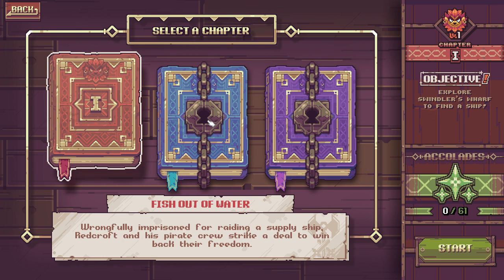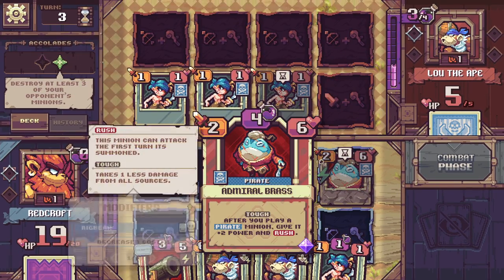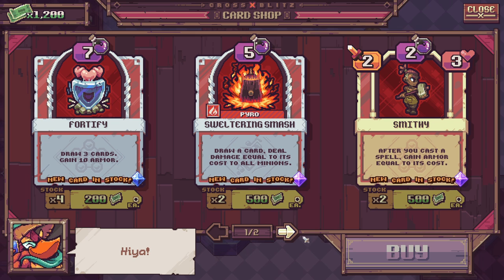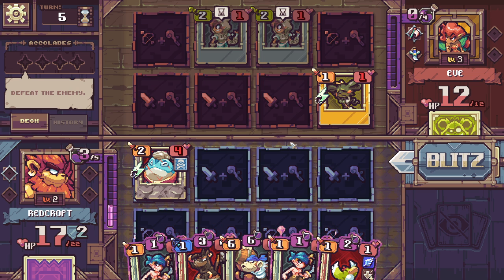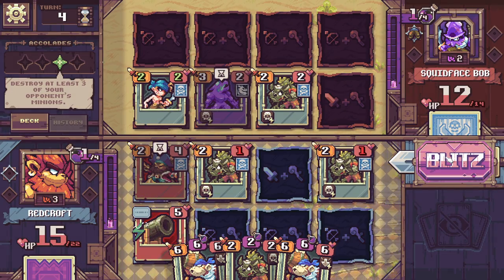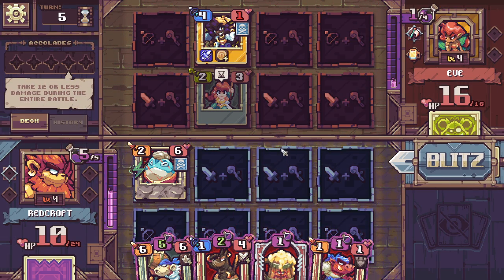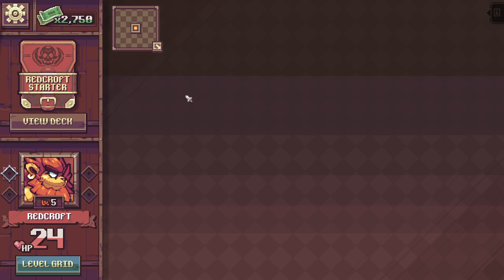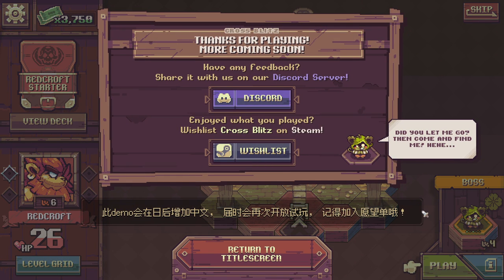The Deckbuilder RPG I've Always Wanted!! | Let's Try Cross Blitz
Cross Blitz is a unique RPG deckbuilder featuring fast-paced tactical combat with loads of cards to collect and synergies to wield. Explore, level up, craft new cards and build the perfect decks as you carve your own path to victory!